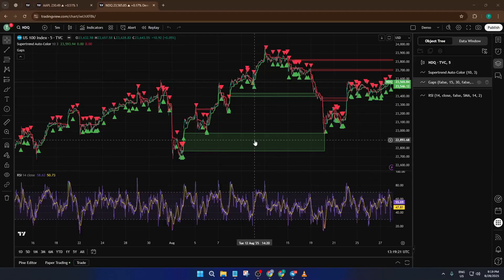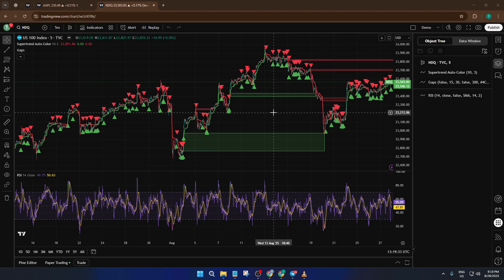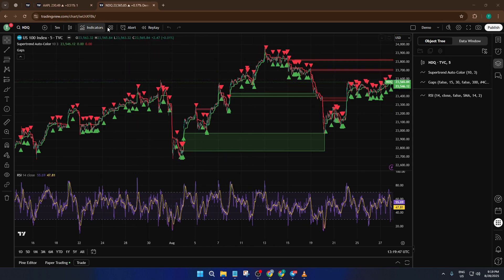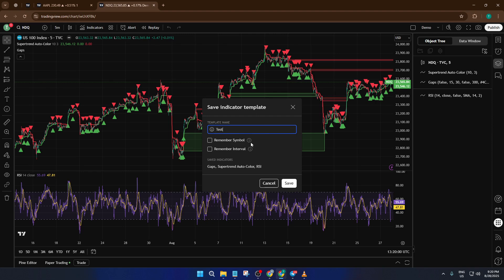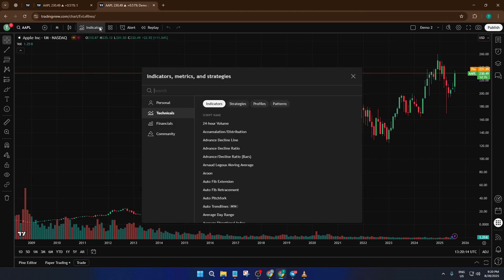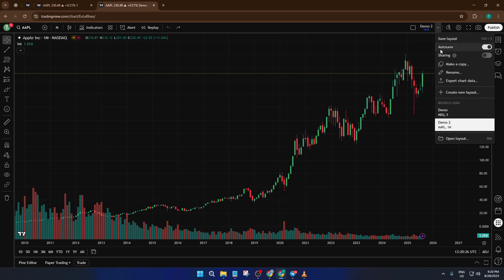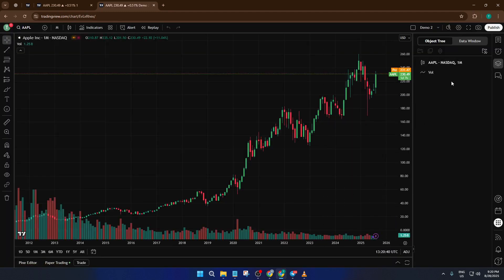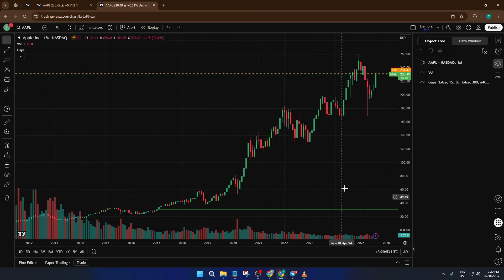How To Copy All Indicators In Tradingview (Easiest Way) (2026 Guide)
Learn how to efficiently copy all indicators in TradingView in this step-by-step tutorial! Whether you're switching layouts, sharing strategies with friends, or transferring your favorite setups, this guide has you covered.

⏱️ Timestamps:
0:00 Introduction
0:32 Accessing Your Indicators
1:15 Selecting and Copying All Indicators at Once
2:05 Copying to a New Chart or Layout
2:55 Pasting Indicators to Another Account
3:40 Tips for Managing Your Indicator Library
4:20 Troubleshooting Common Issues
5:10 Supported Platforms: TradingView Web, Desktop, Mobile
5:45 Conclusion & Pro Tips

Features demonstrated include copying individual and multiple indicators, transferring indicators between charts or layouts, and solutions for common errors. This tutorial is perfect for TradingView users on Web, Desktop, and Mobile platforms.